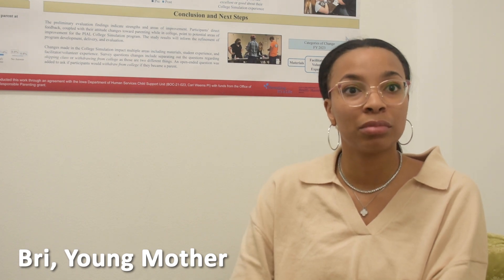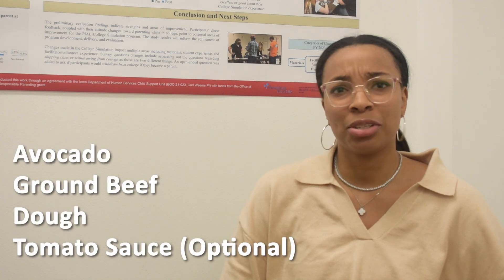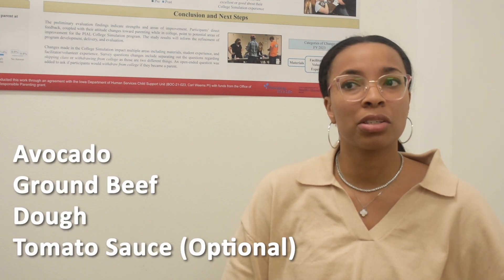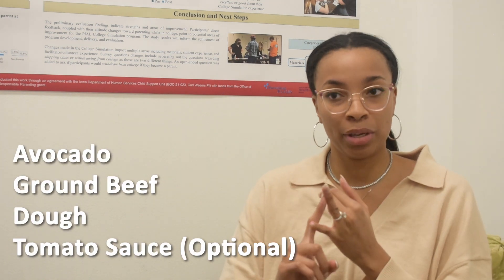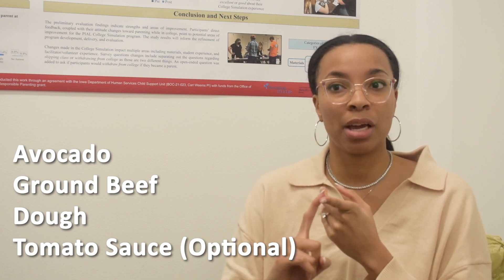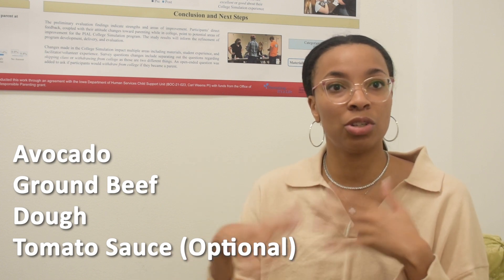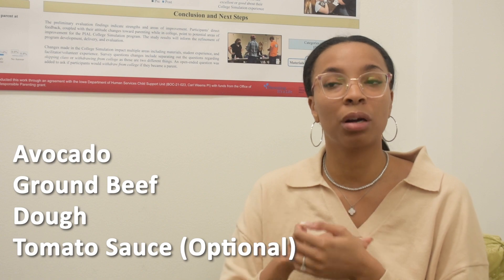A quick recipe for a picky eater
Bri has a quick recipe for picky toddlers.